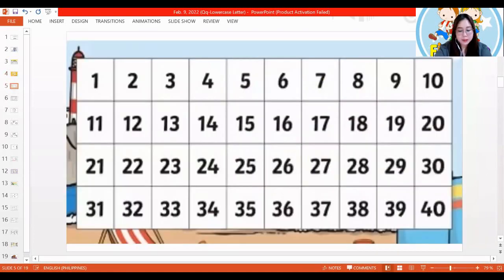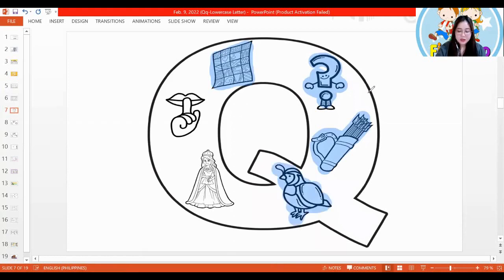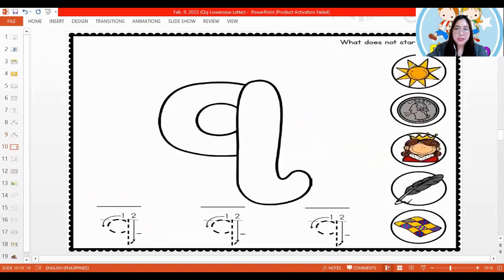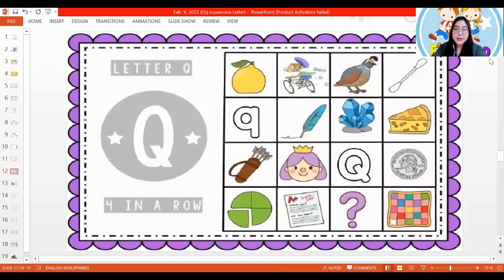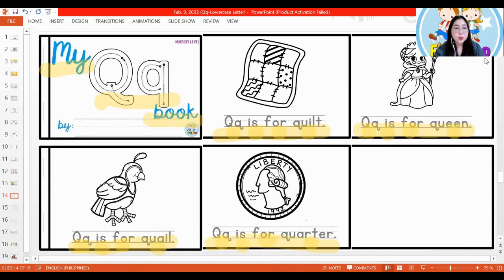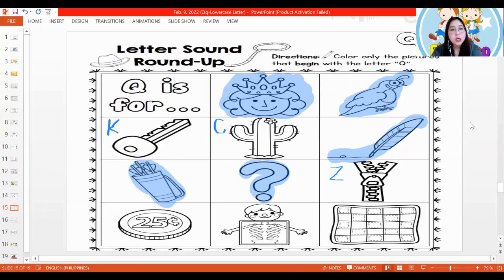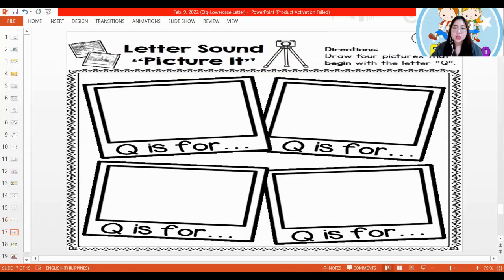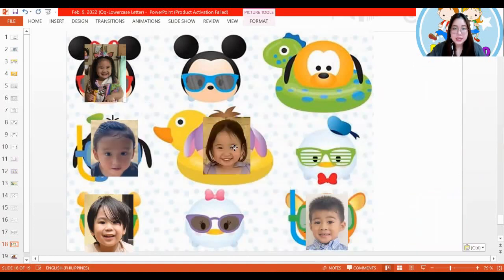Nursery Level Class for February 9, 2022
This is a recorded class vide for the Nursery Level Class for February 9, 2022.